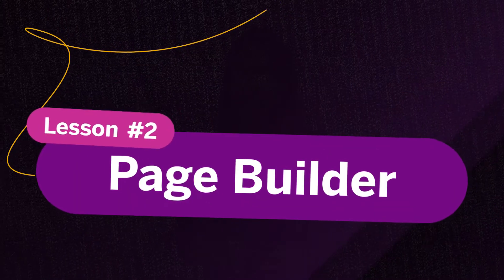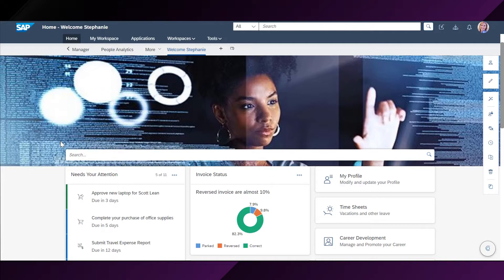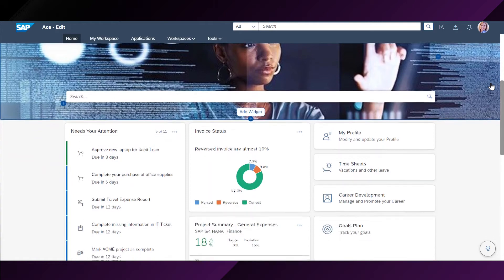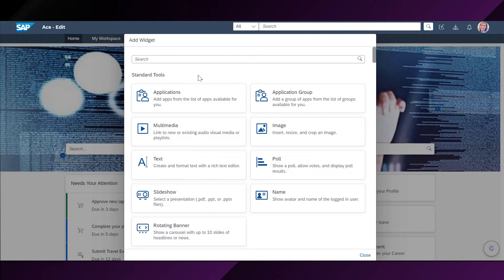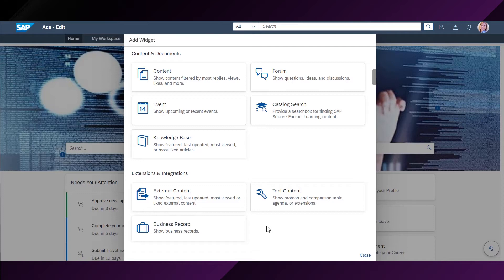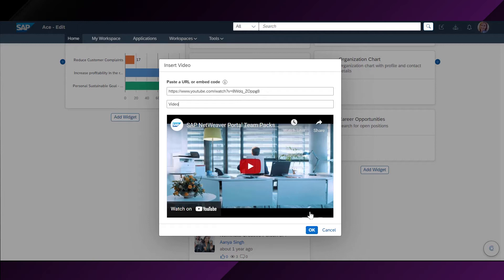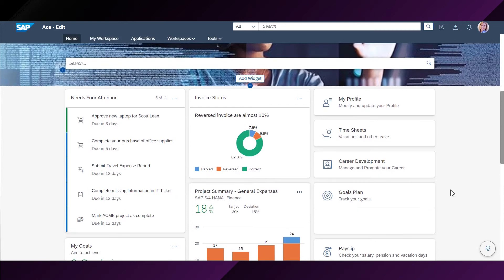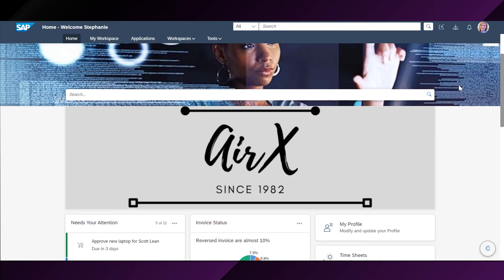How to Use Page Builder? | SAP Build Work Zone | Tutorial Lesson 2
Our Summer Tutorial series continues with Lesson 2 on how to use the Page builder in SAP Work Zone.